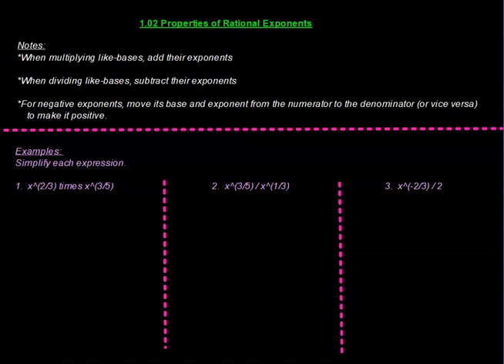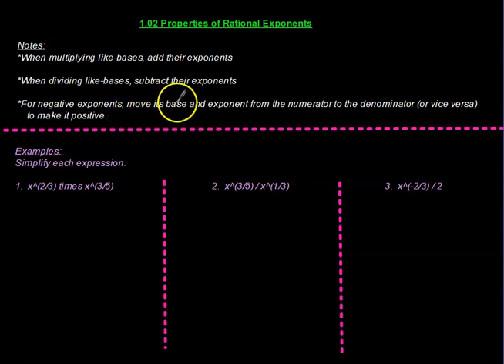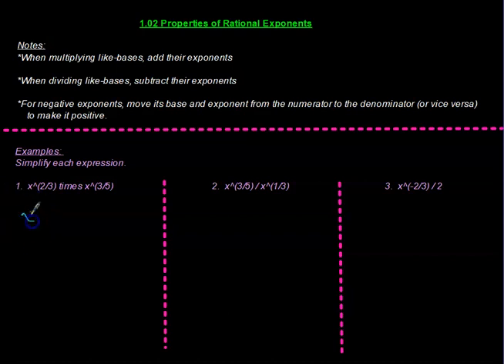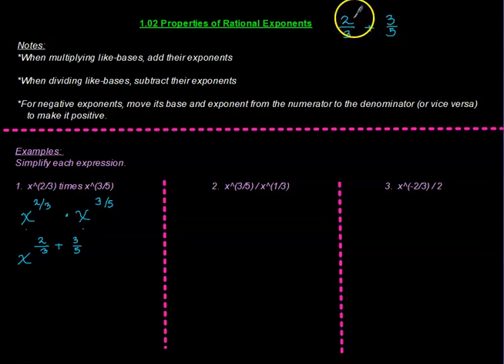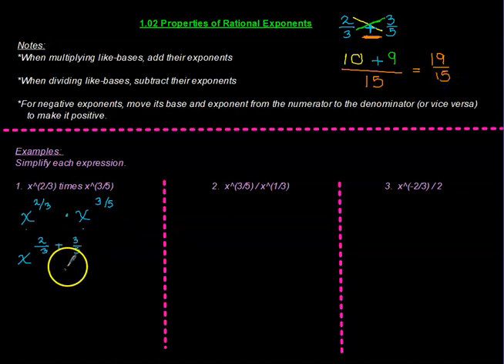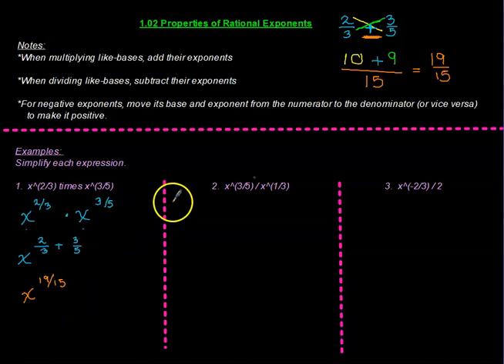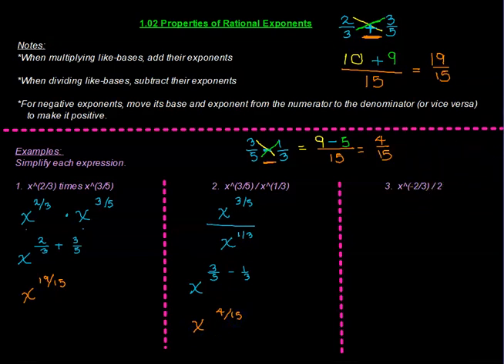1 02 Properties of Rational Exponents - Algebra 2